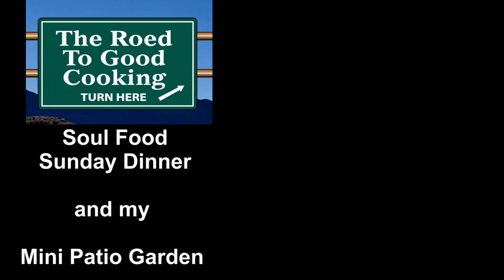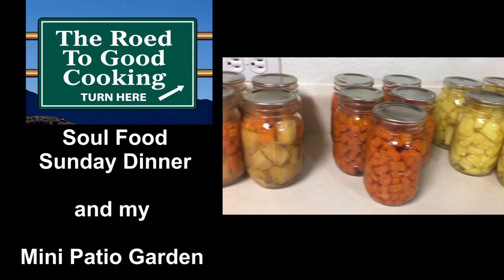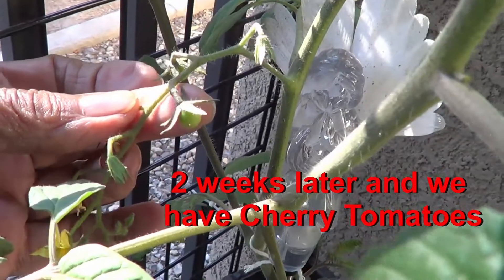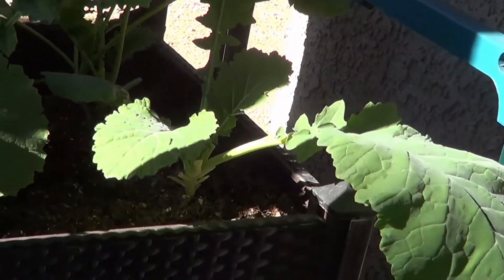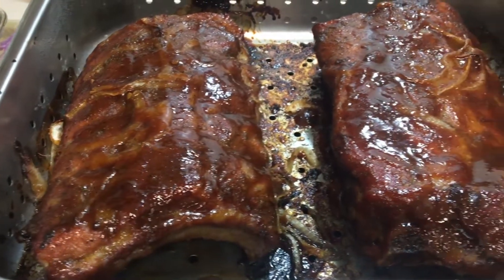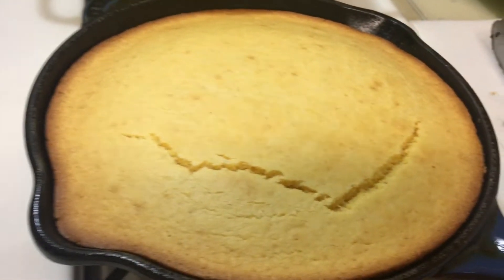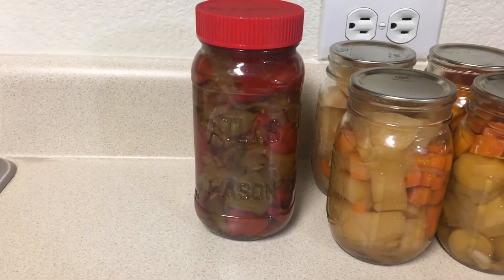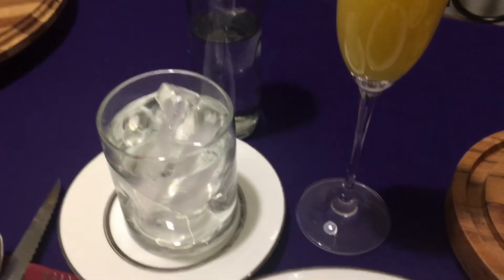Ms J Cooks | Sunday Soul Food Dinner | My Mini Patio Garden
In this video Ms J Cooks | Sunday Soul Food Dinner | My Mini Patio Garden. Yes I am growing fresh produce on my Mini Patio. who knew you could grow fresh produce on a 7' x 5' Mini Patio. Well I'm here to tell you, if I can do it so can YOU. My Collard Greens are super delicious and very tender. And my Cherry Tomato Plants are getting ready to give me some Cherry Tomatoes SOON. All Thanks to GOD for Blessing Me and Sophie with our small abundance of fresh Collard Greens, Ginger, Garlic and Cherry Tomatoes! Thanks for stopping by The Roed to Good Cooking.

If this is your first time visiting my channel WELCOME. That way you will be notified the next time I upload a new video.  If you enjoyed this video give it a BIG THUMBS UP. Thanks!

To get help on growing and improving your YouTube channel signup for Tube Buddy. You will learn some really helpful tips on how to be successful on YouTube.

Thanks for stopping by and watching my video.
Be Blessed and Keep on Cooking!

Much Love,
Ms. J and Sophie